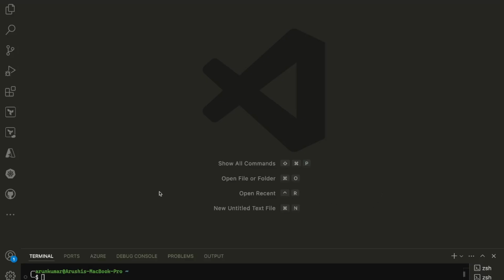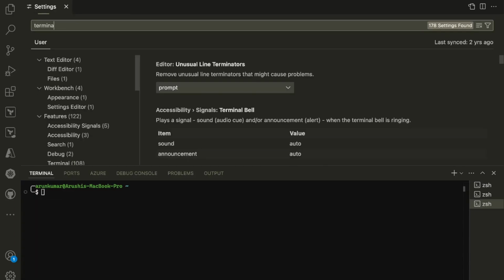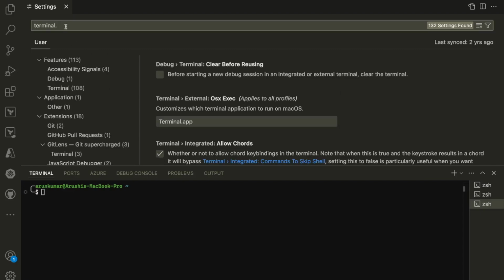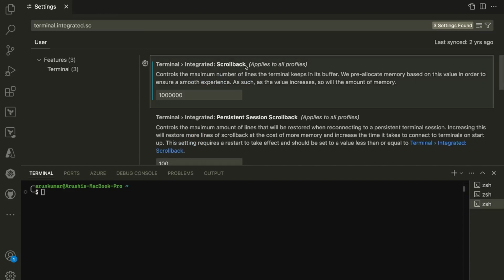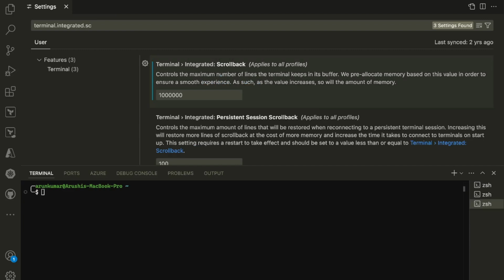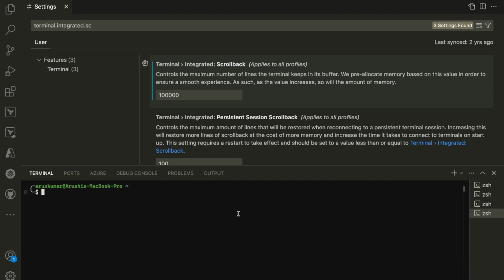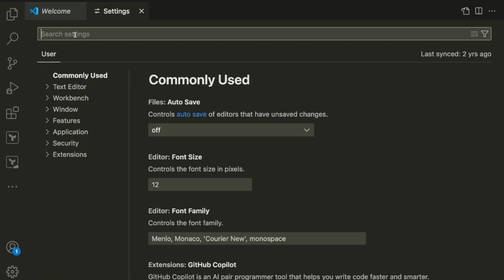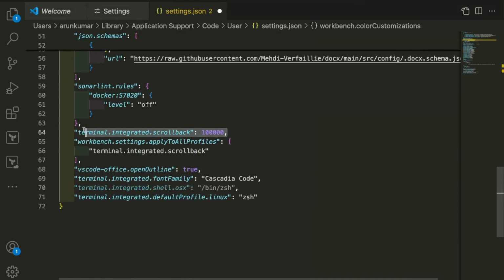How to Increase Scrollback buffer | Scroll up | Previous Lines in Visual Studio Code Terminal tips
In this video,  walks you through a quick tutorial on increasing the scrollback lines in Visual Studio Code’s integrated terminal. If you’ve ever needed more scrollback history to view previous commands or output, this simple tweak will be a game-changer! We’ll cover how to set up a larger buffer, so you never miss important information again.